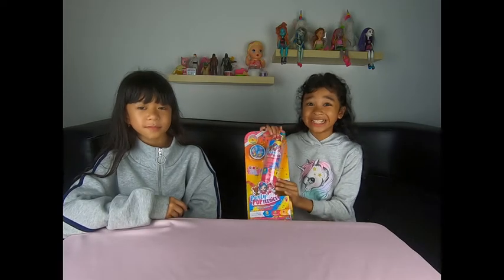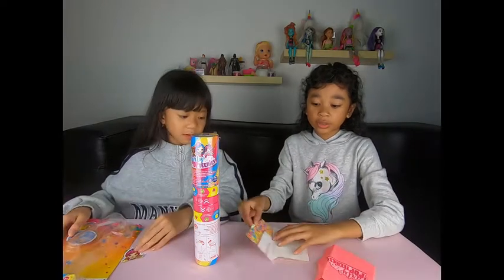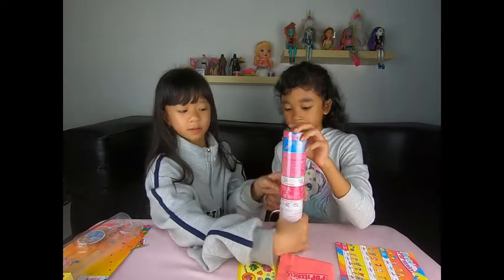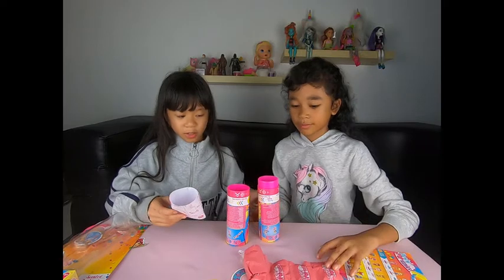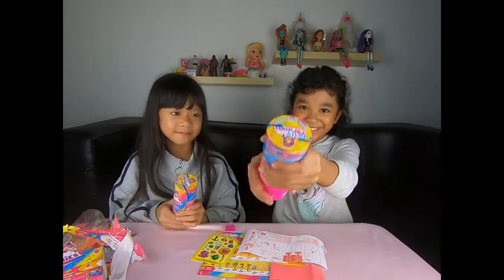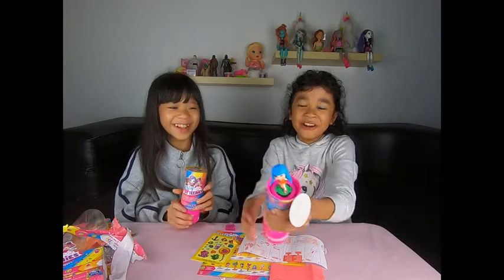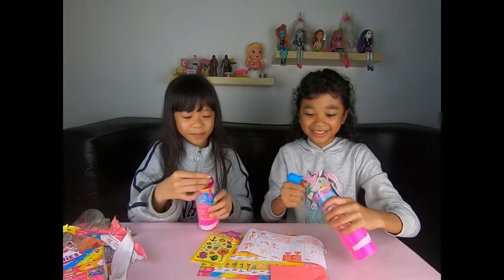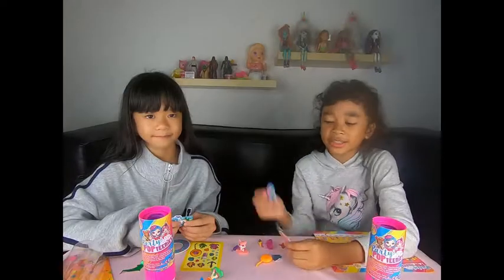TOYS - Unboxing & Review PARTY POP TEENIES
Unboxing & Review PARTY POP TEENIES

Category : Toys

By : The Journey of JoZa